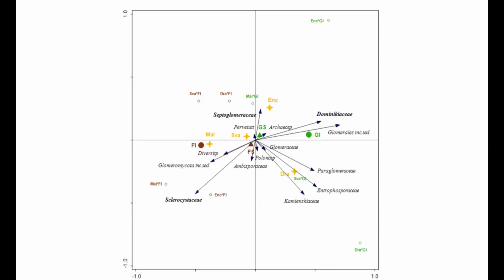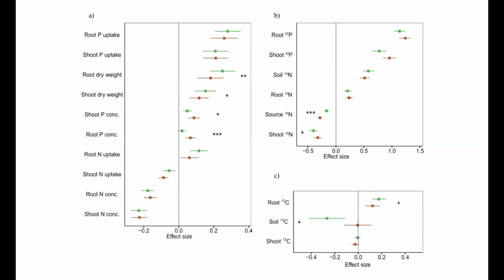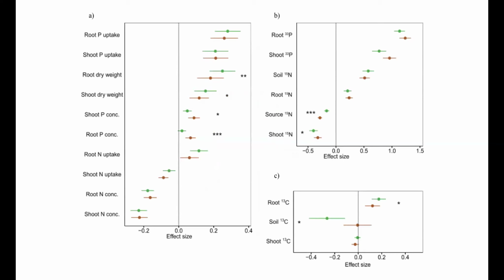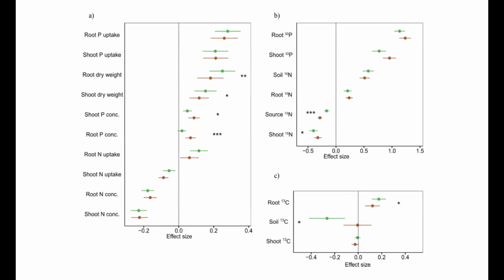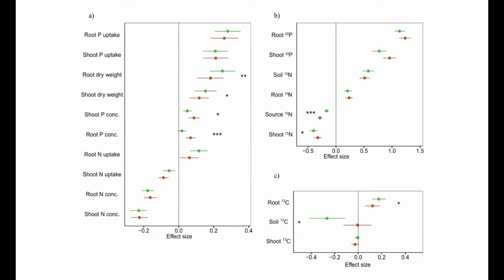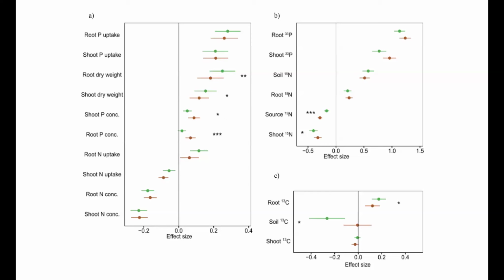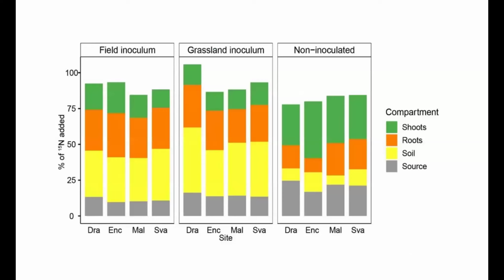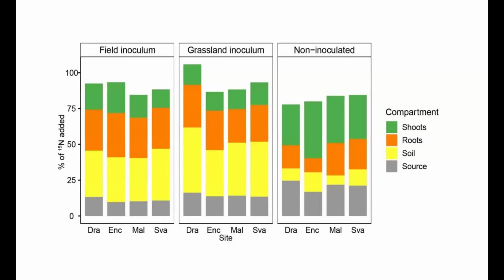INTERMICRO journal club series - 31 March 2025 (Jan Jansa)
Jan Jansa: Soil cropping selects for nutrient efficient but more costly indigenous mycorrhizal fungal communities